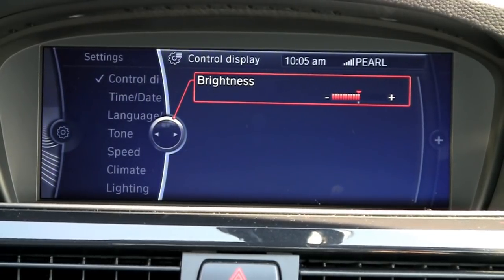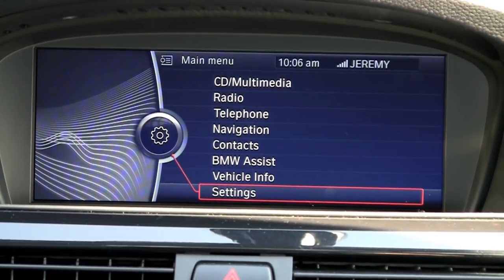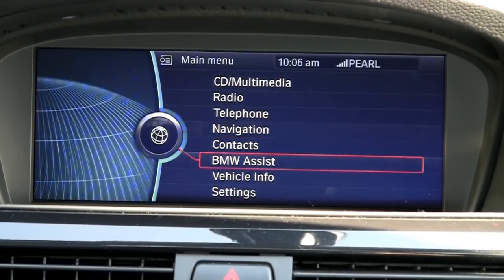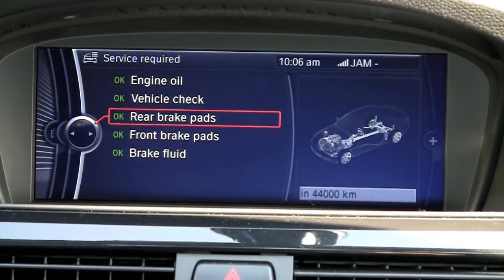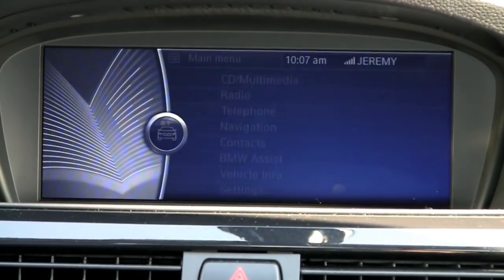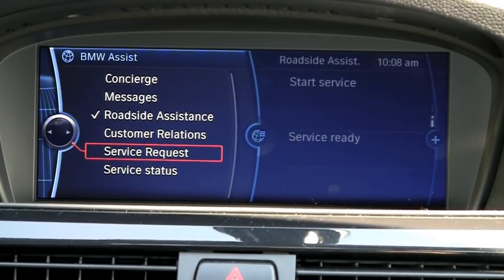Take a Tour of the Latest BMW iDrive System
Take a tour through BMW's iDrive System with Open Road BMW.  or visit us in person at 87 Mulock Drive, Newmarket, Ontario or call toll free 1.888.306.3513.